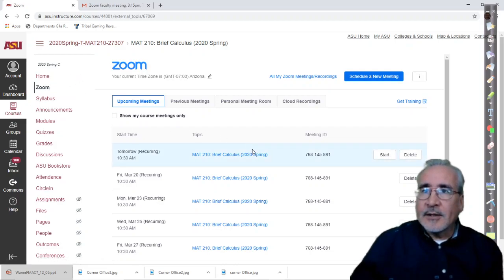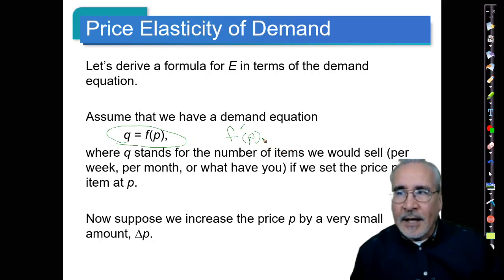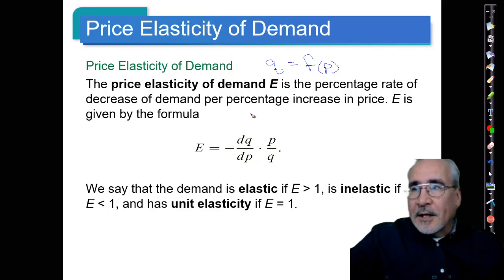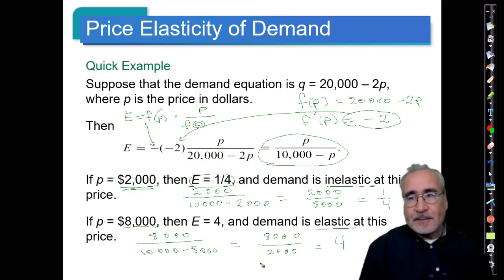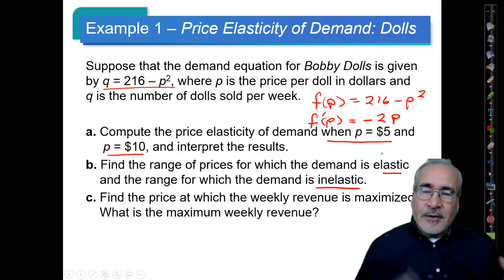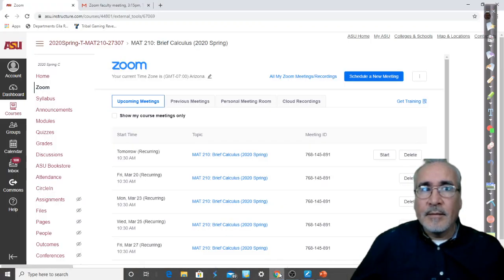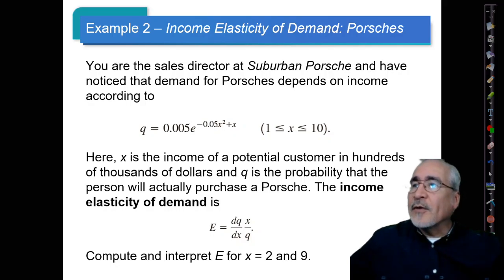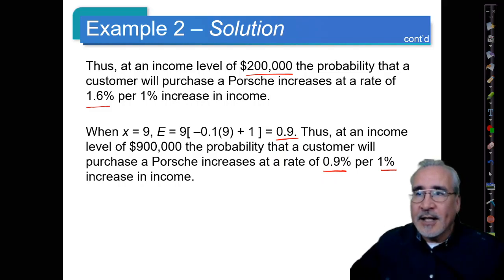MAT 210 - Section 12.6 Lecture for 3/18/2020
This lecture is over Elasticity of Demand and Income. Using calculus to find the price that produces the most total income.